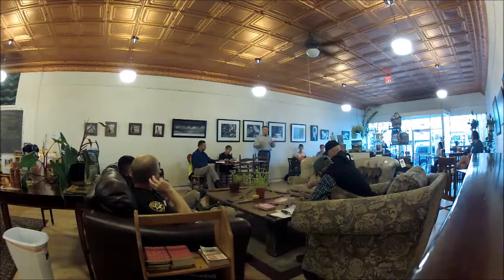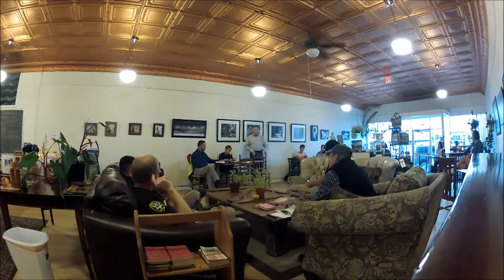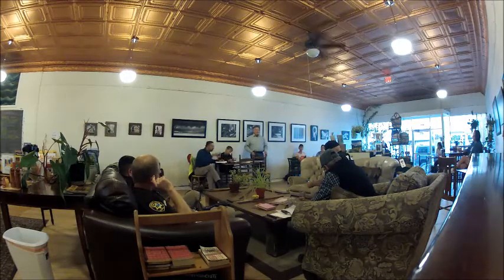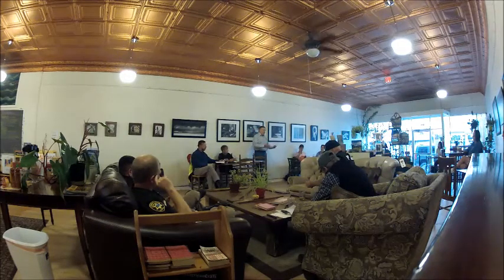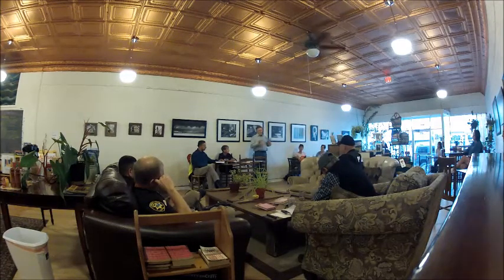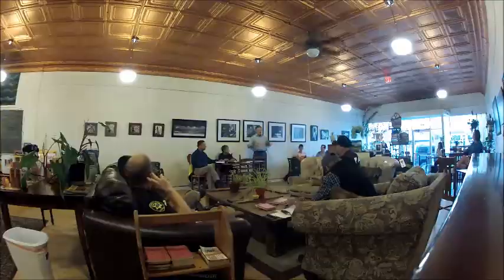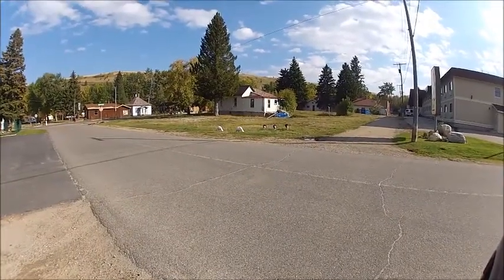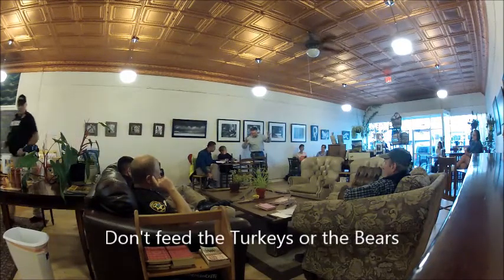Coffee with the Mayor of Red Lodge, MT 9 -18 -14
Mayor Ed Williams of Red Lodge, MT